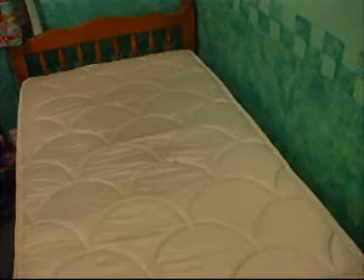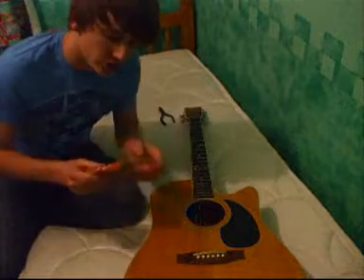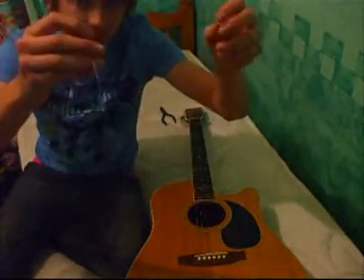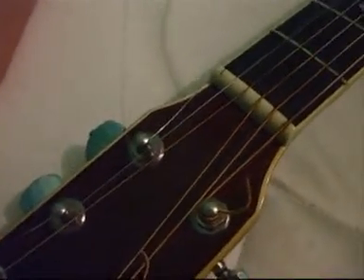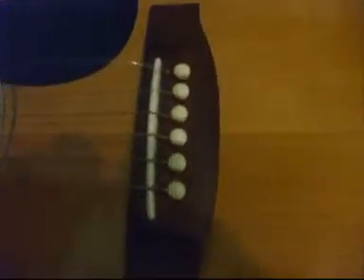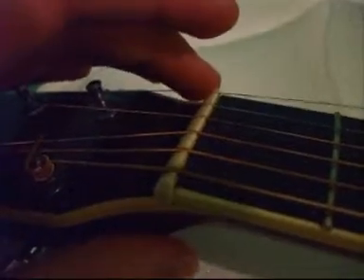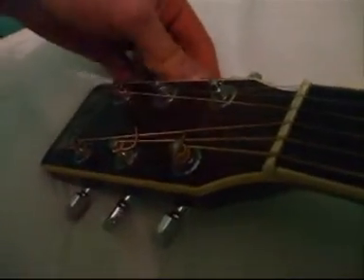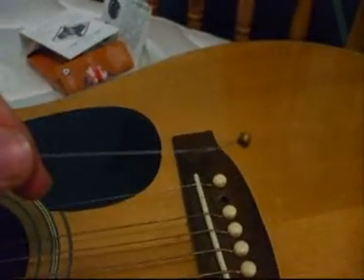How To Change A Steel Acoustic Guitar String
New tutorial on how to change a steel acoustic guitar string. I dont sing at any point during the video, so you can all fuck off about my shit voice now :)